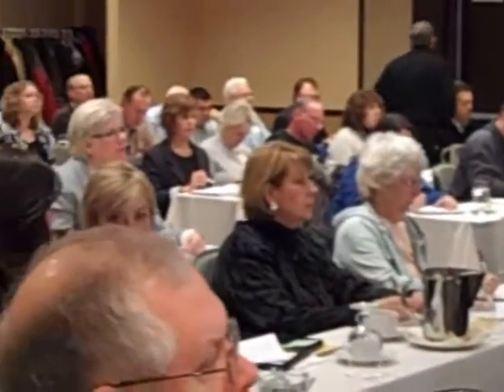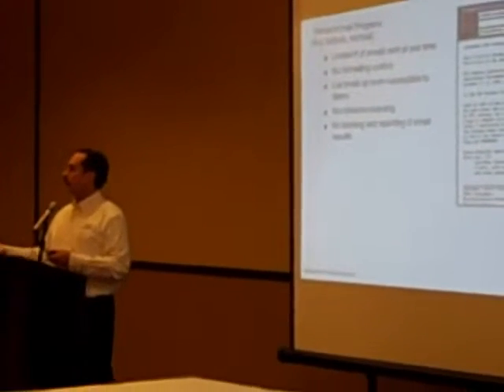Lombard Chamber of Commerce Sunrise Education Seminar January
Created on January 28, 2010